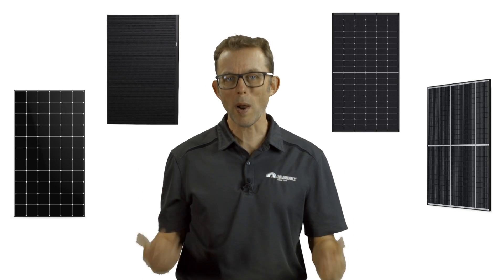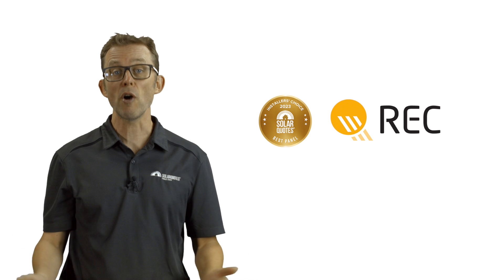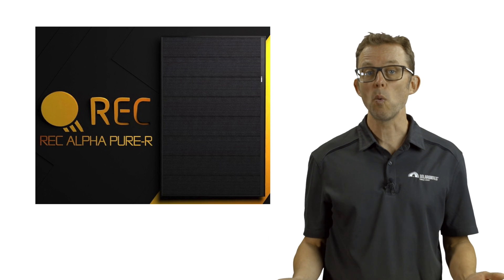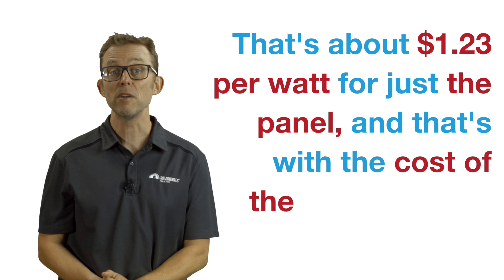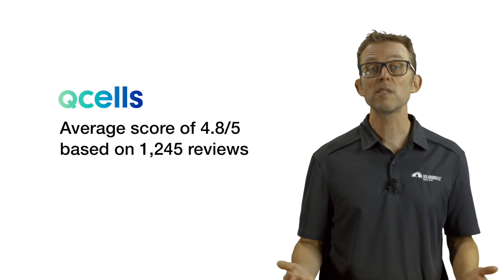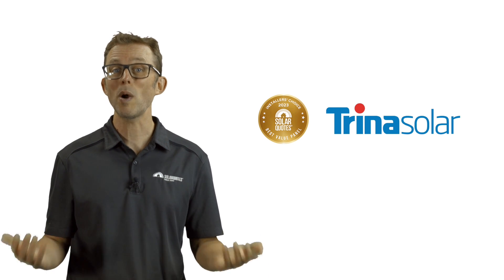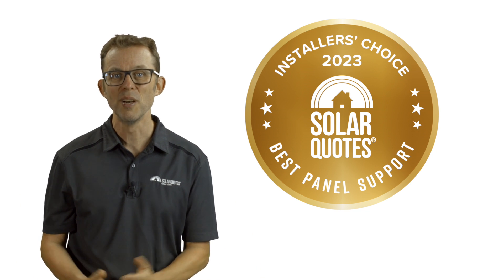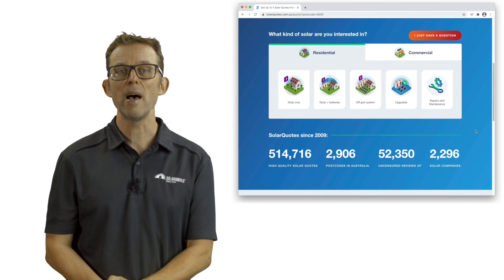Best Solar Panels In Australia 2023: Installers Choice Awards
It's that time of year again! What are the best solar panels to put on your roof in 2023? Find out how top Australian solar installers voted.

Installers work with different brands every day - and they must support those panels for the duration of their warranties. There's a lot riding on their choice of solar panels.

In the 2023 SolarQuotes Installers Choice Awards, I asked installers in the SQ network to vote for panels they'd be happy to have on their own rooftops in two categories - top-end and budget.

00:00 - Introduction
00:58 - Top-end, "money no object" category winners
05:51 - Best-value, "every dollar counts" category winners
07:10 - "Best panel support" category winners

Note: While choosing good brands is important, equally as important is installation quality. Good panels installed badly will still make for a poorly-performing system.

*** Further Info

Compare Solar Panels - A Side-By-Side Comparison